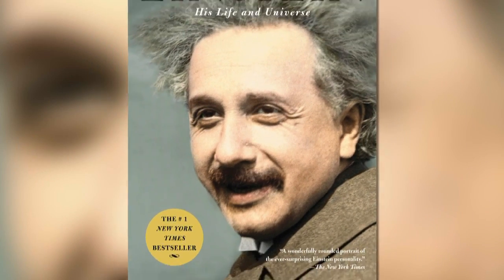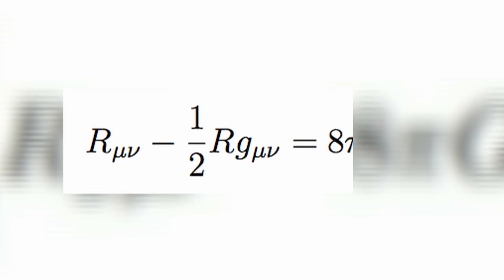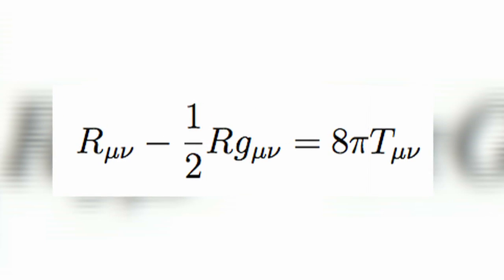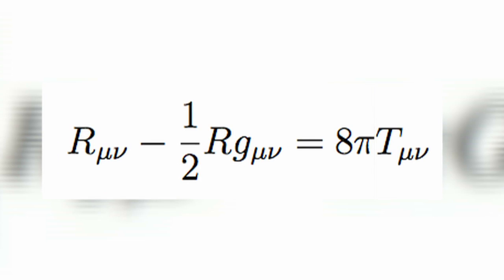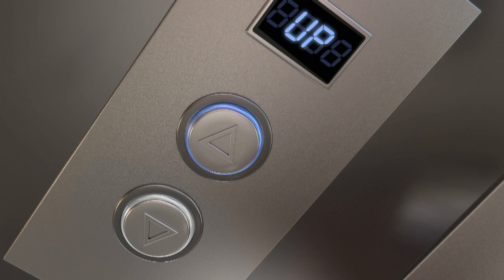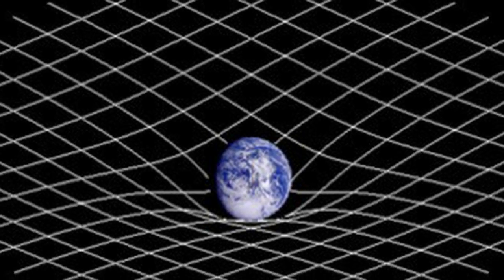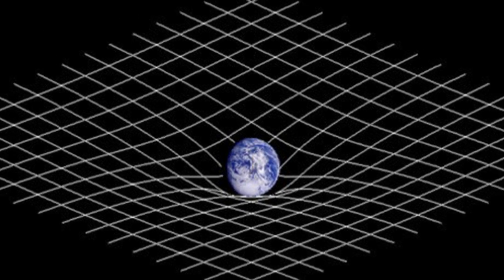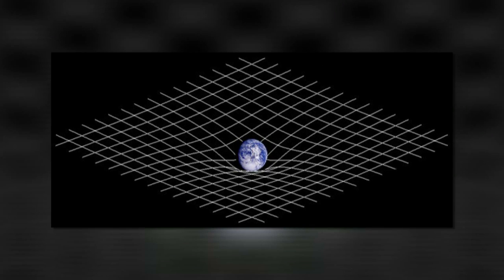Einstein's Most Beautiful Theory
Walter Isaacson, bestselling author of EINSTEIN: HIS LIFE AND UNIVERSE, discusses Albert Einstein's landmark theory of relativity.